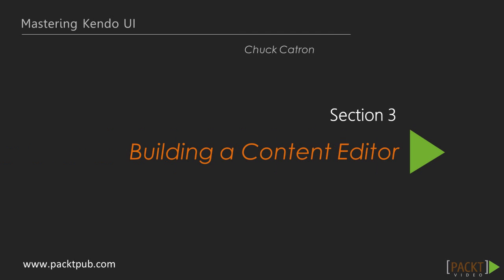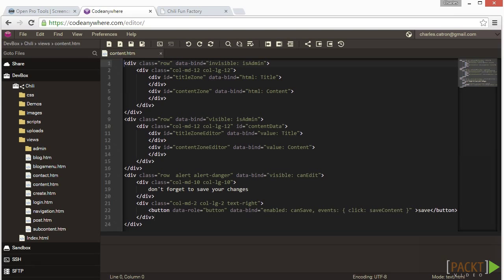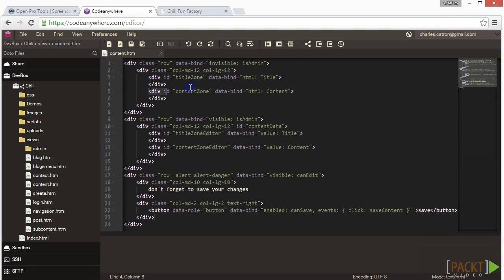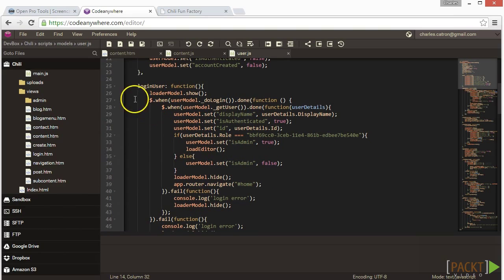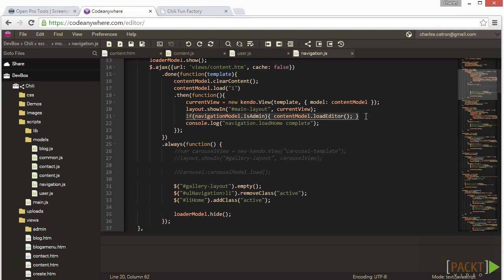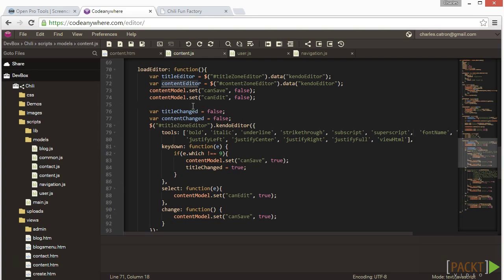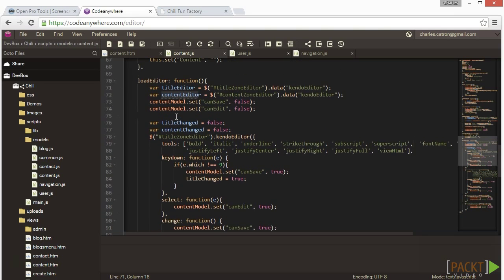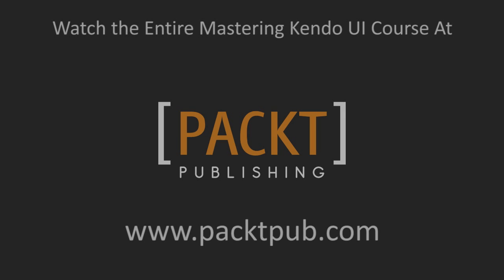Mastering Kendo UI: Create an Inline Content Editor | packtpub.com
We need to be able to edit the content on our "static pages".
• Add an Inline Editor to our content pages
• Add in security to control who can edit content